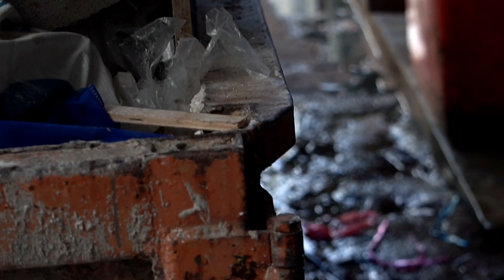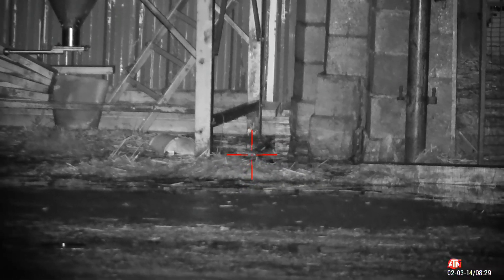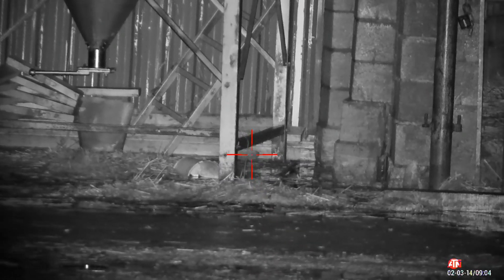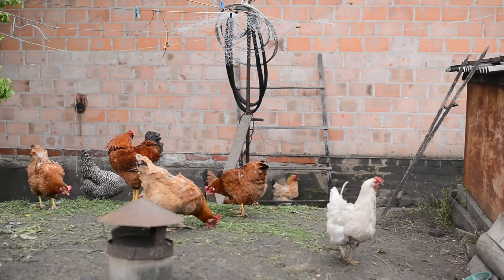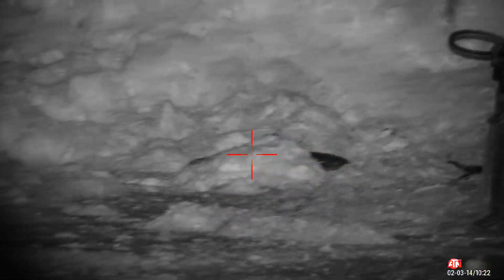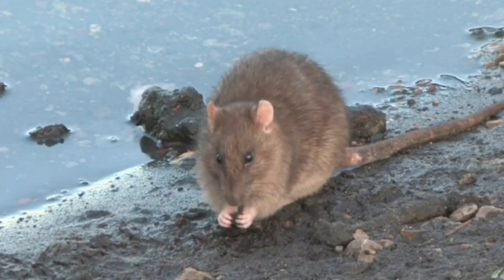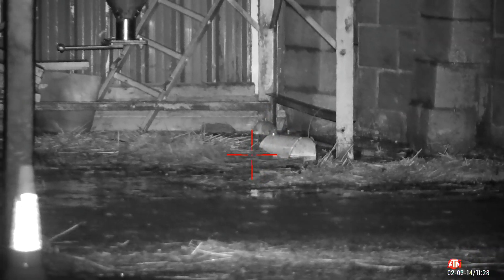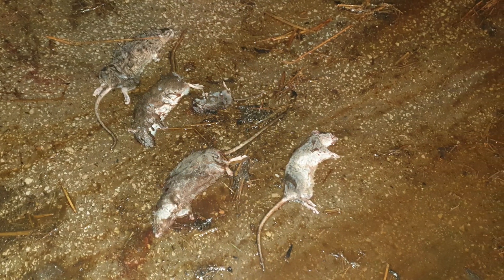Air Rifle Pest Control, Winter Rats Around The Farm Yard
Targetting An Airgunners favourite Species The Brown Rat